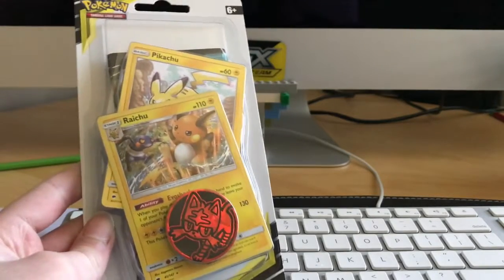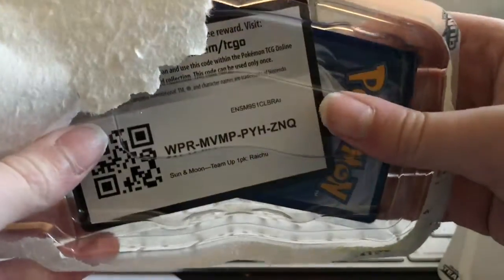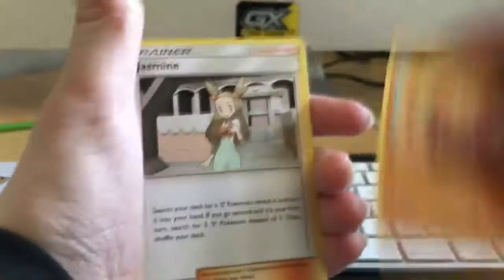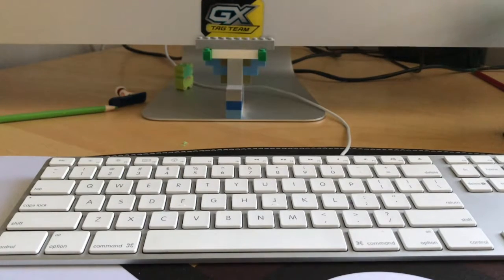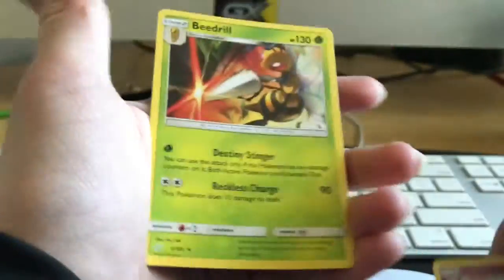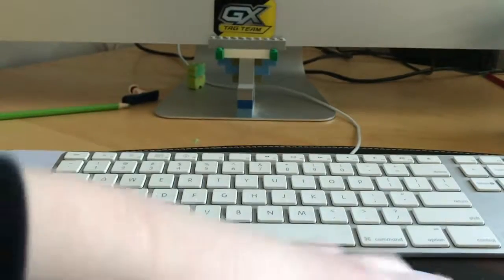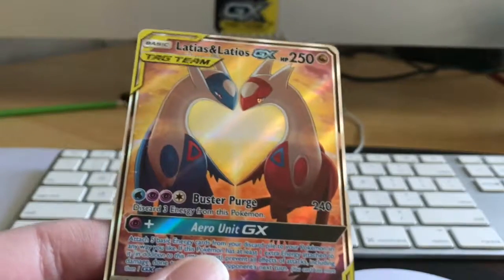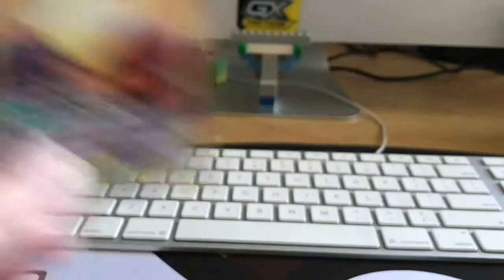4 Tag Team Pokemon Card Packs!!